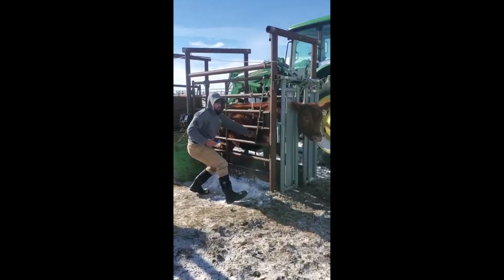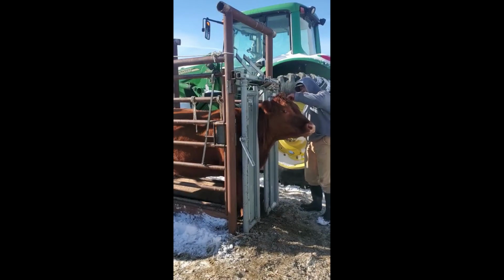Preg Testing & Work Flow (Hashknife Hangouts - S20:E6)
Co-hosts Brandon and Calen Carpenter of Hashknife Ranch LLC cover this week's major event: Pregnancy Testing of the Cows.

00:00 -  Intro
01:19 - Preg Testing
12:05 - Ultrasound Process
13:58 - Relationship with the Vet
20:27 - Results
29:00 - Meat Packing Discussion
34:23 - Work Flow Process
58:52 - Conclusion